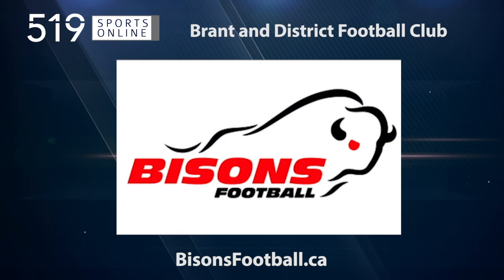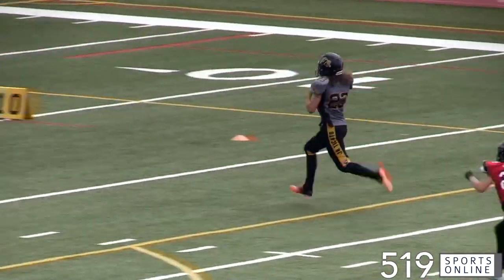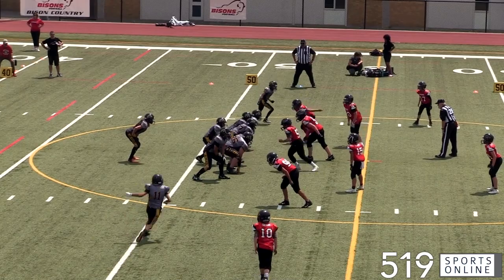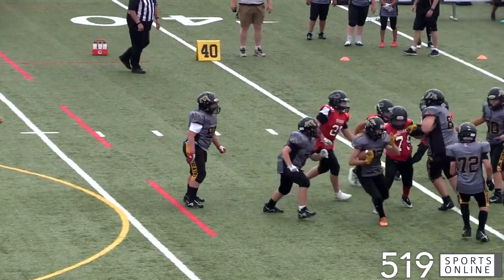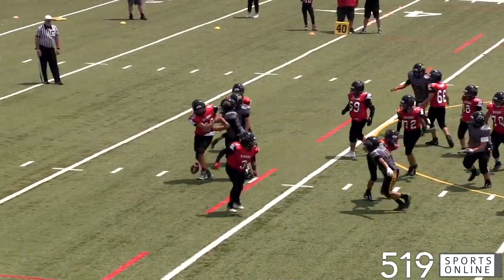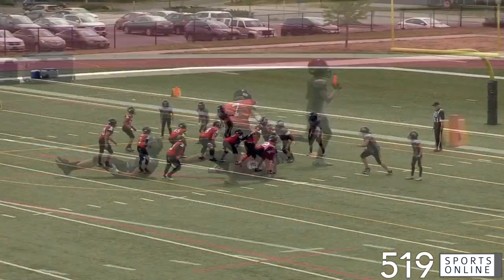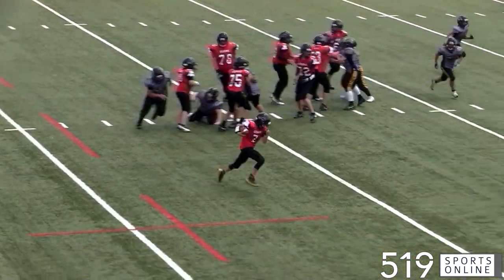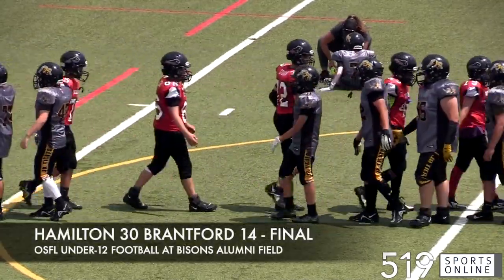OSFL Football (Under 12) - Hamilton Jr. Tiger-Cats vs Brantford Bisons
Highlights from Saturday June 17th between the Jr. Ticats and the Bisons at Bisons Alumni Field in Brantford.

This video is presented by the Brant and District Football Club. Learn more about their tackle and flag programs by visiting